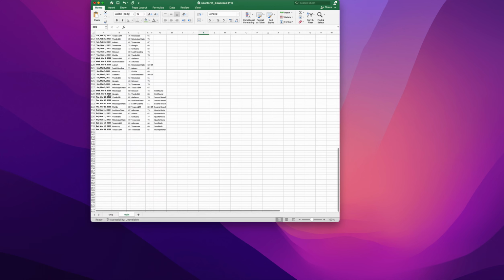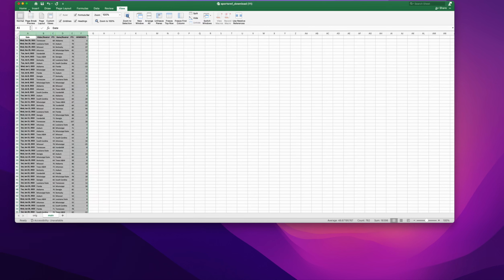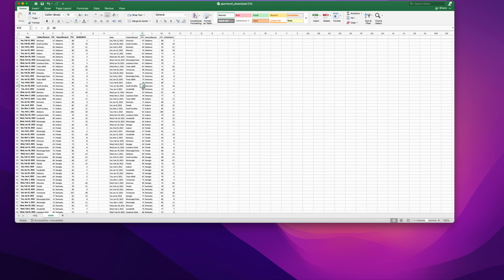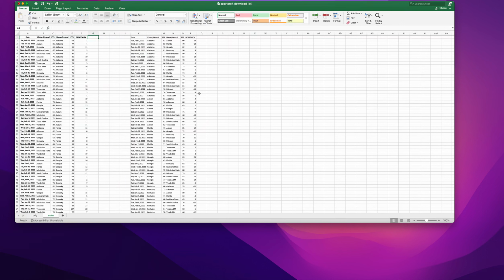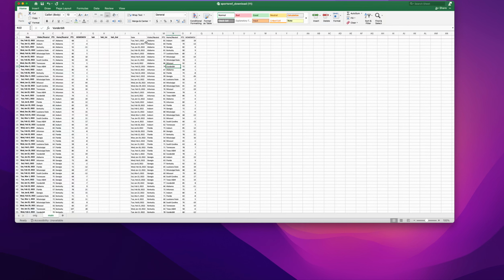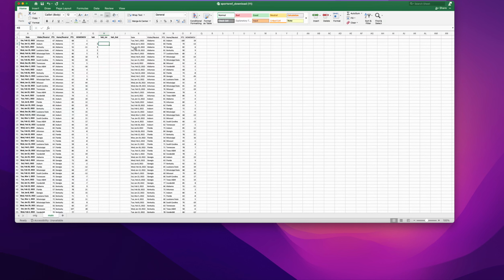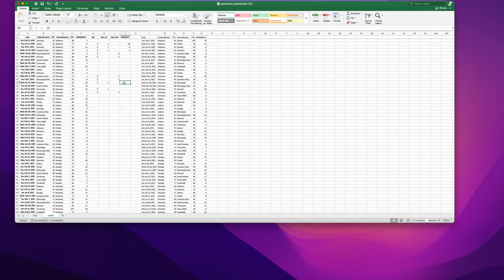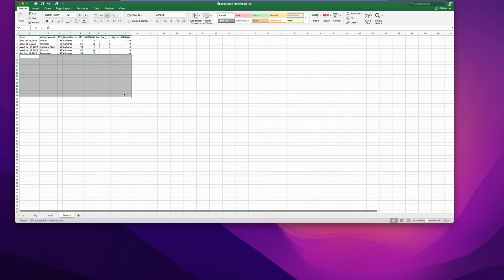JTMFS - Finding NCAAB Conference rematches manually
Using Excel and the data from Basketball Reference to manually find conference rematches (JanTerm). Uses Custom sort options; no fancy formulas.